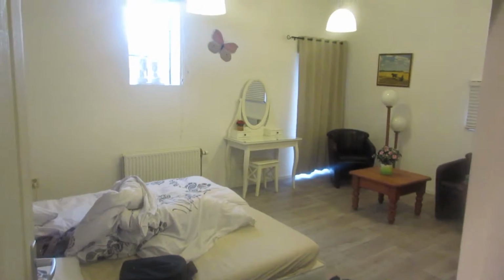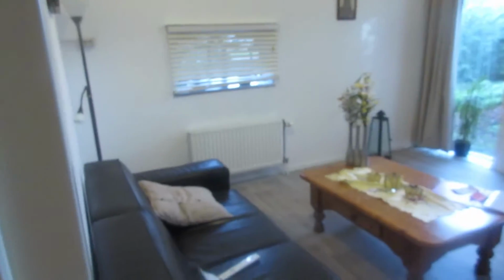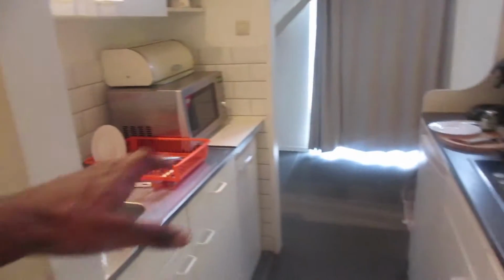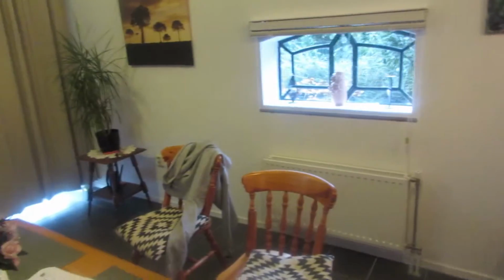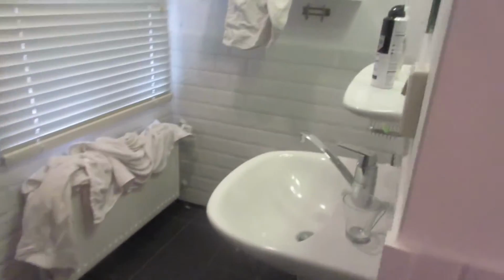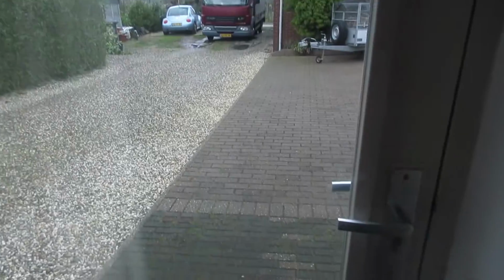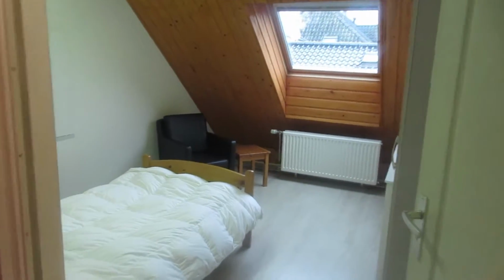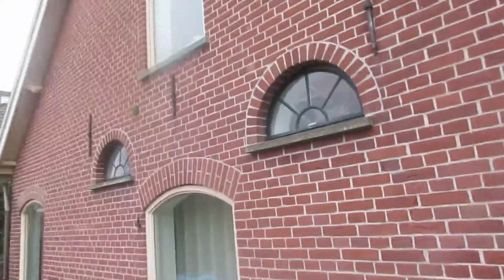netherlands trip 2